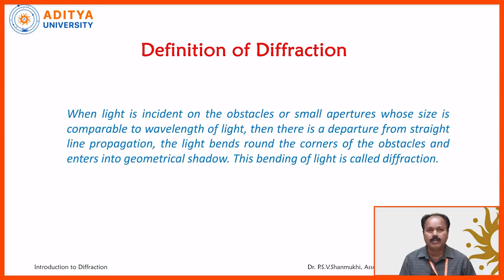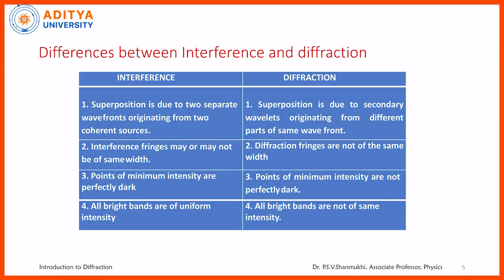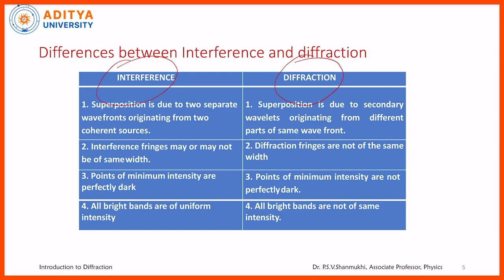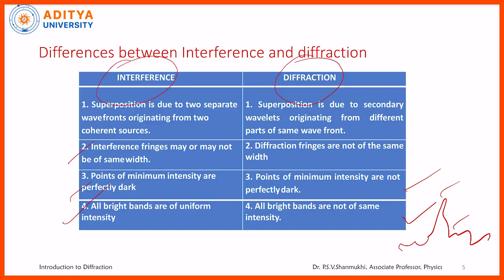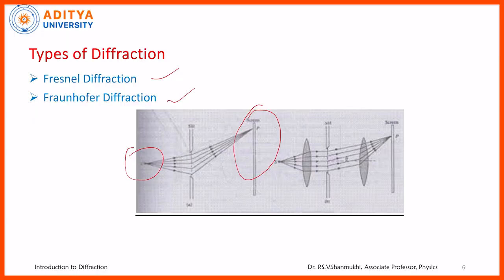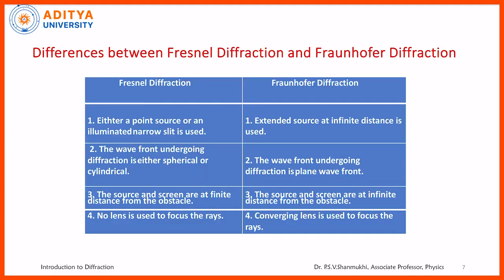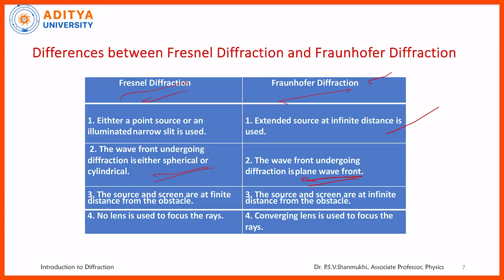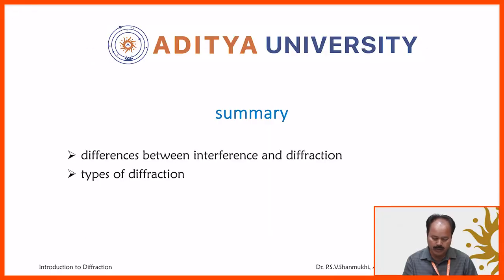Lecture - 5 | Introduction to Diffraction | Dr.P.S.V.Shanmukhi | Aditya University - Surampalem